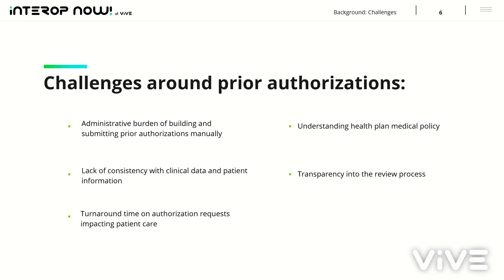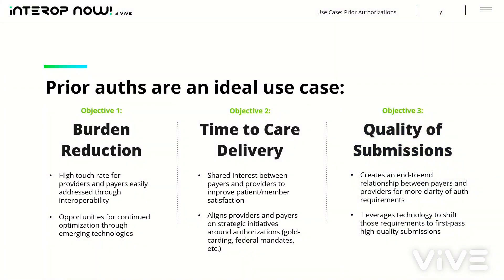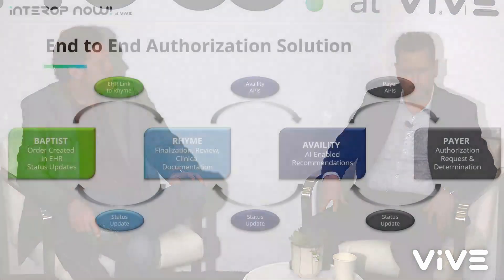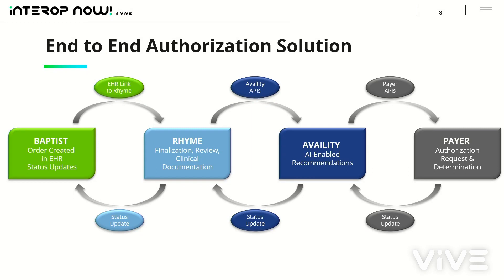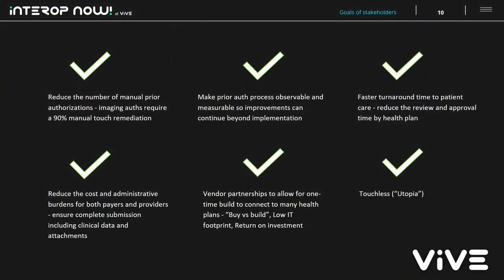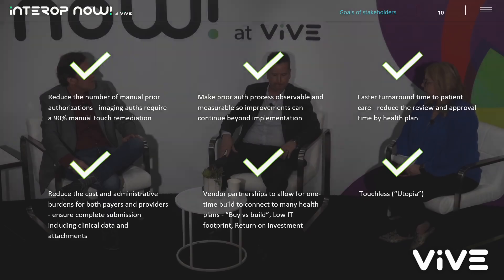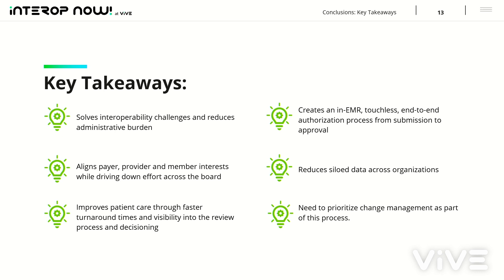Creating a Direct Connection Between Payers and Providers Through AI – ViVE 2024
The collective acknowledgement that the prior authorization review process needs improvement has fostered collaboration among stakeholders across the industry.

During a recent presentation at ViVE, Shari Martkin, Director of Technical Implementation at Availity, sat down with Steven Kos, MSHCA, Sr. Director of Revenue Cycle Applications at Baptist Health, and Jay Sandhaus, CTO of Rhyme, to discuss the collaboration between Baptist Health, Rhyme, and Availity® to launch an AI-powered prior authorization review tool with the goal of automating manual processes and enhancing operational efficiencies.

To learn more about how Availity helps health plans streamline prior authorization reviews,